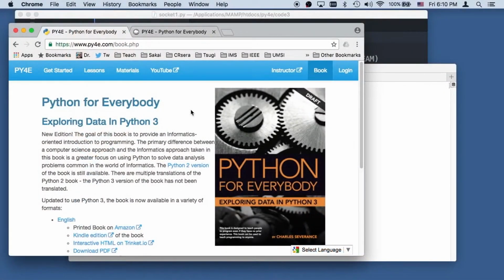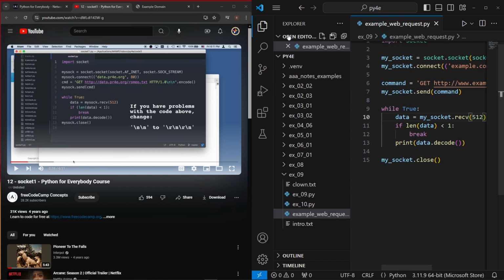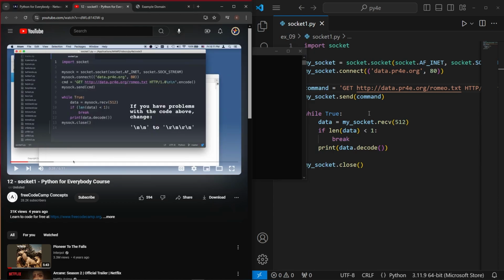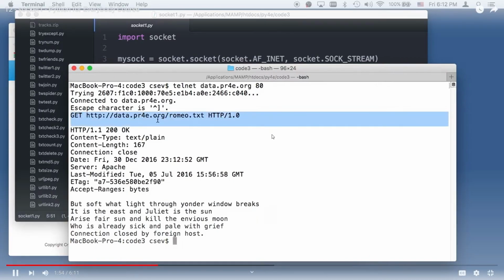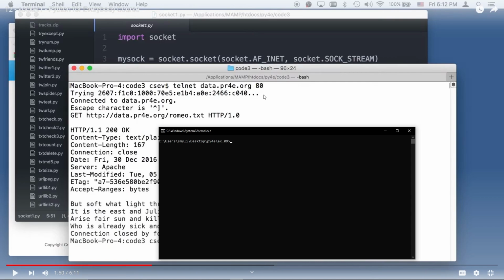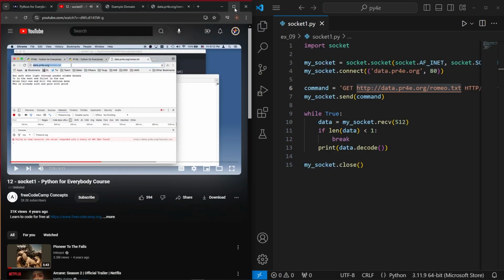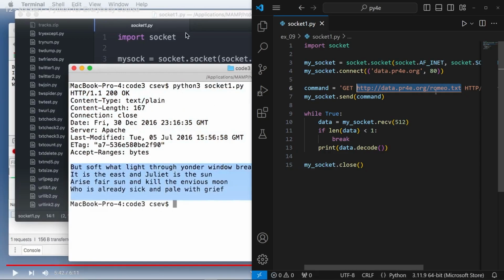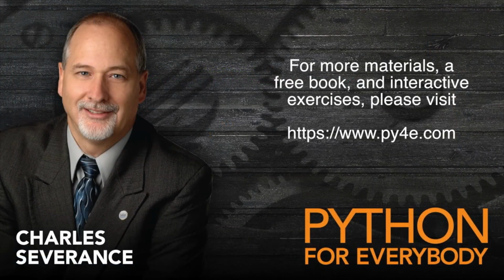Networking: Web Scraping with Python - Exercise 1 | freeCodeCamp | Legacy Python for Everybody 35a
🌐 "Web Scraping with Python: Socket Programming | FreeCodeCamp Legacy Python Networking Exercise" 🌐

🚀 Welcome back to our FreeCodeCamp Legacy Python for Everybody series! In this video, we dive into a practical web scraping exercise using Python’s Socket Programming. Whether you're new to networking or brushing up on web scraping, this tutorial will show you how to retrieve web data using Python sockets step-by-step! 🖥️

📌 What We Cover:

Socket Programming in Python: Learn how to set up and utilize sockets to send and receive data from a web server.
Simulating Browser Behavior: Discover how to manually send HTTP requests and understand server responses—right from the command line!
HTTP Protocol Explained: Break down the HTTP headers, response metadata, and the core concepts behind HTTP requests and responses.
Hands-On Example: Follow along as we scrape data from a live web page (Romeo and Juliet, anyone?) using Python's built-in socket library.
Troubleshooting Modern Web Protocols: See what has changed since 2016 and how to handle those updates in 2024.

💡 Key Takeaways:

Understand how sockets create a connection between your Python script and a web server.
Grasp the HTTP/1.0 protocol and how to make manual requests using the command line or a Python script.
Learn how to decode and process server responses, extract text, and handle metadata from web pages.
Updates for 2024: As protocols evolve, so does the code. See how to adapt your Python scripts for today’s web environments, ensuring your scraping techniques stay relevant.

🛠️ Tools Used:

Python's Socket Library: We'll guide you through opening sockets and handling communication between your machine and a web server.
Command-Line Execution: We'll also explore using telnet for manual HTTP requests.
HTTP Requests: Dive into how requests are formatted and how to receive server responses in real time.

💡 Why Learn Web Scraping with Sockets?

Deepen Your Python Networking Knowledge: Sockets are a fundamental tool for network programming, and they form the backbone of many web technologies.
Automation Potential: Automate tasks such as web monitoring and data collection.
Understand Web Communication: Gain a deeper understanding of how the web works under the hood—an essential skill for any Python developer!

Join our growing developer community and stay up-to-date with the latest in Python and web scraping!